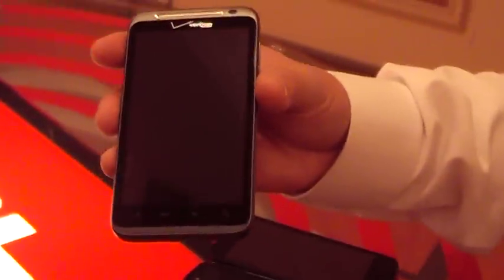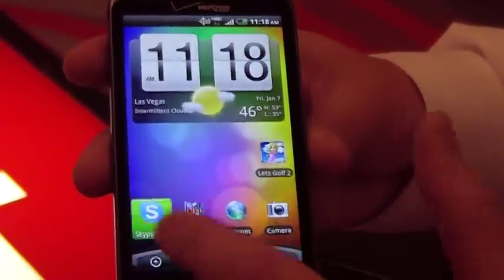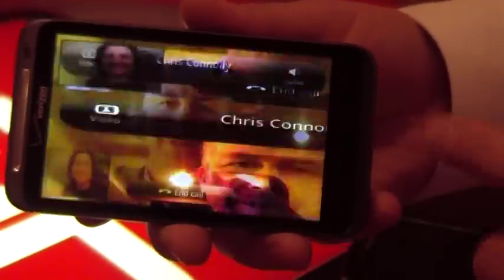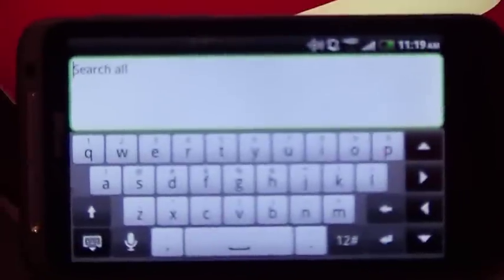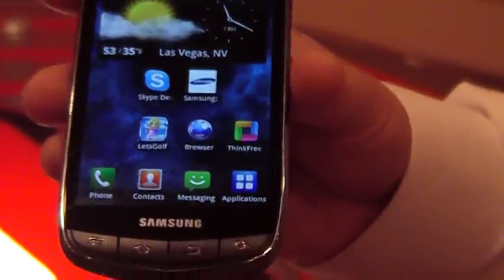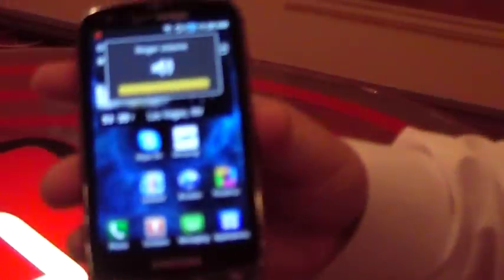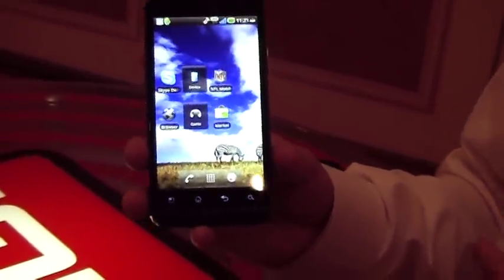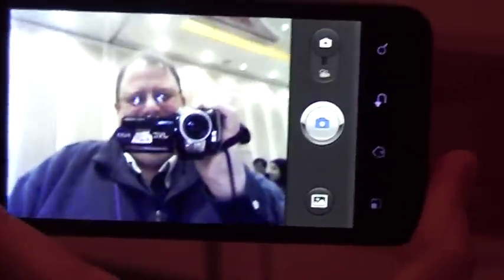Phonescholar.com Verizon LTE Phones from 2011 CES Part 1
Doug from Verizon Wireless shows off the 4 new 4G LTE phones Verizon announced here at the 2011 Consumer Electronics Show. They include the HTC Thunderbolt, LG Revolution, Samsung 4G(I am sure a better name is coming) and the Motorola Droid Bionic(shown on part 2). Really nice line up of phones. All will be coming with Android 2.2 and all have 1 ghz processors(however the Bionic has dula 1 ghz processors)